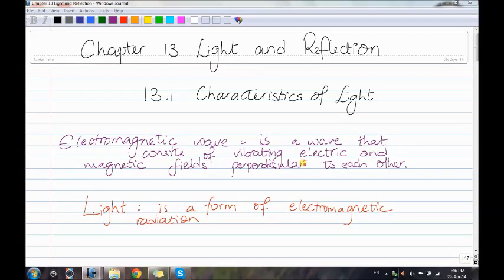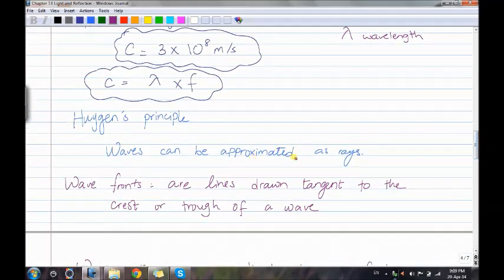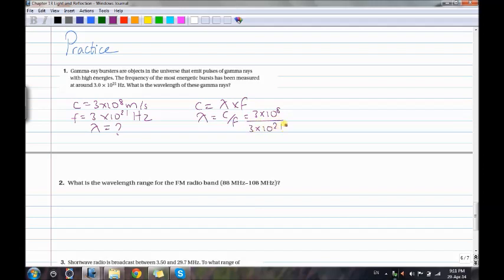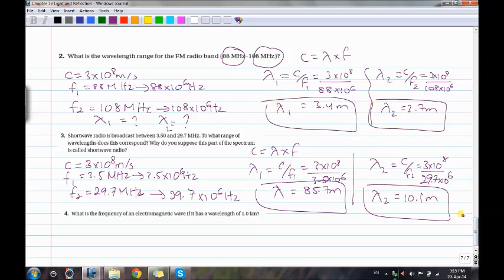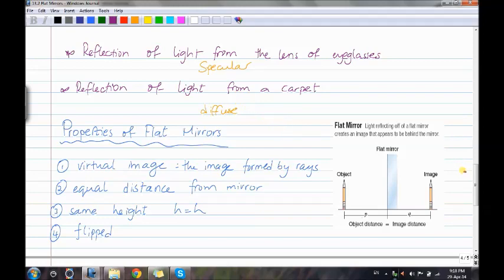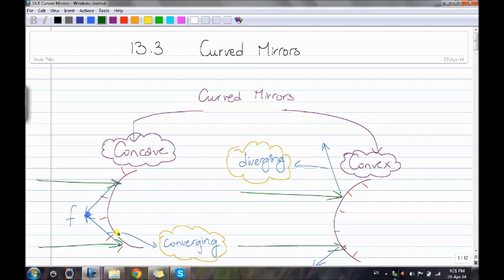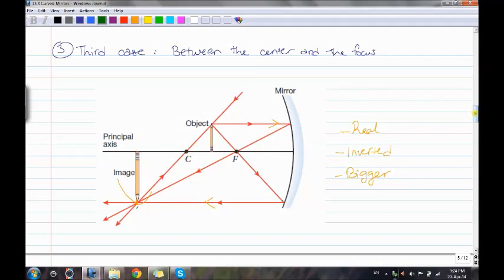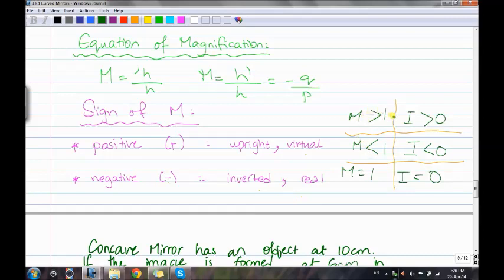G11- Chapter 13:Light and Reflection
Sana Nour- Grade 11 A student- explains chapter 13 light and reflection. The chapter includes properties of EM Spectrum, ranges of Wavelengths and frequencies.